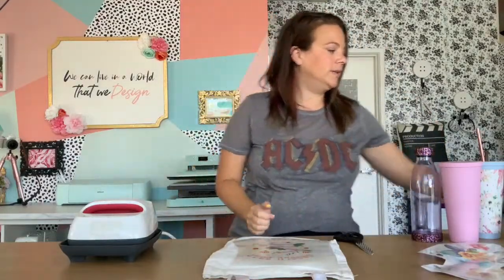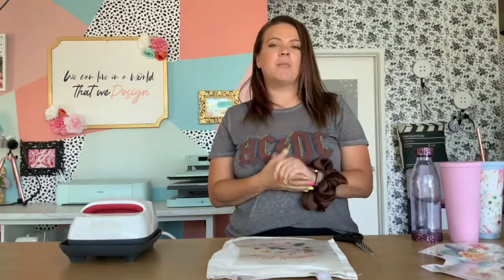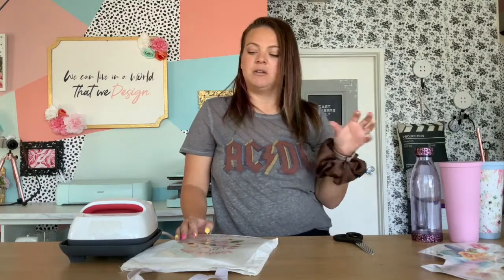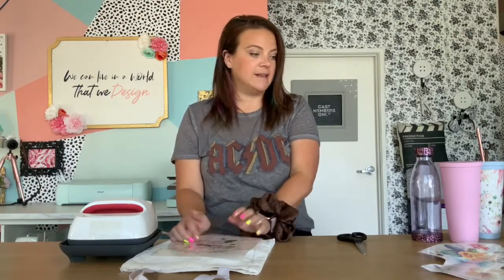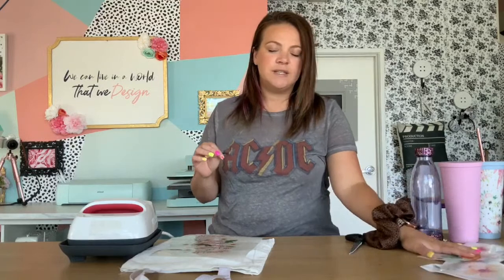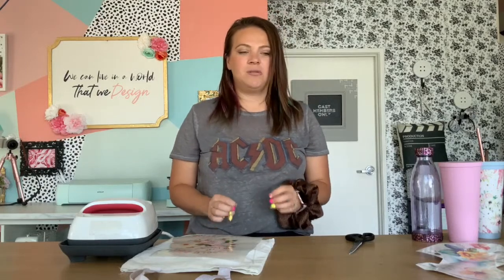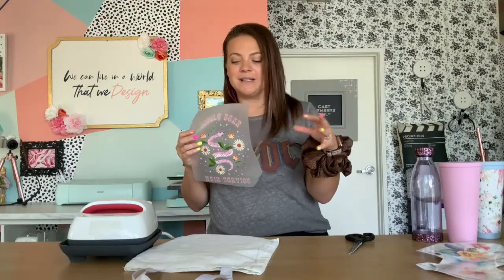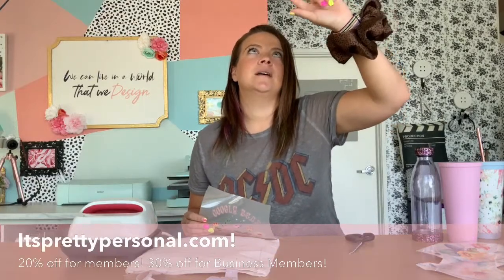What's The difference between UVDTF and DTF (Direct to Film)